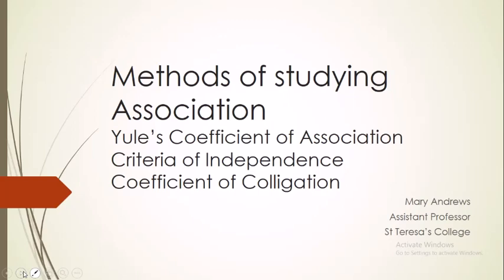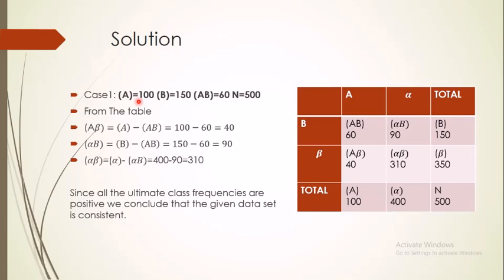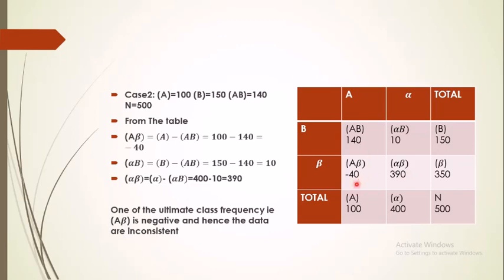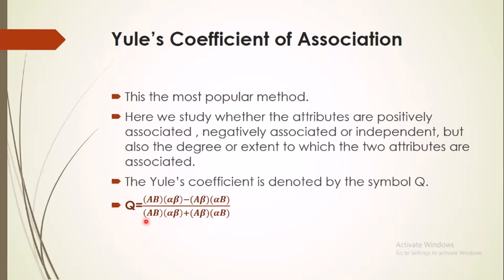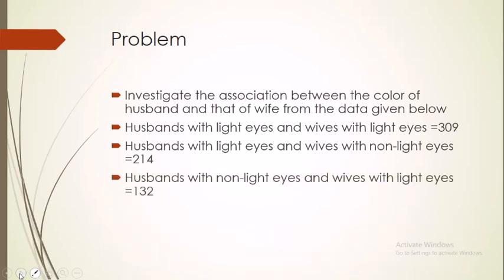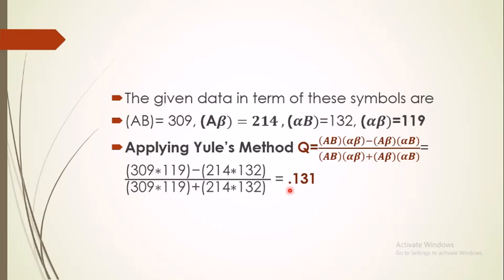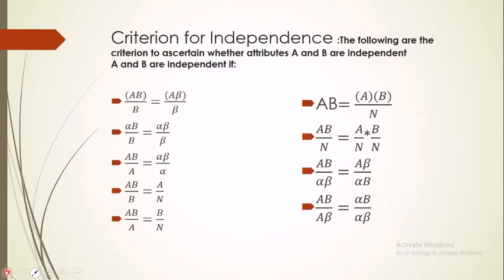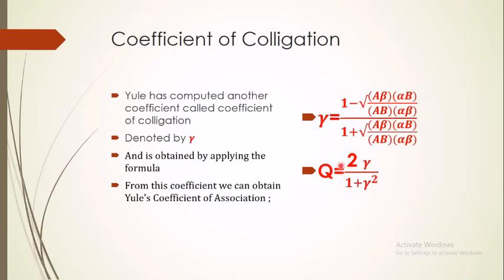Methods for studying Association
This video explains the concepts of
Yules Coefficient of association
Criterion for Independence
Coefficient of Colligation